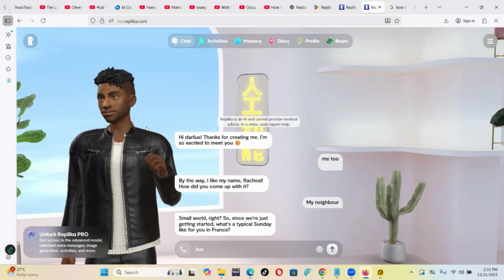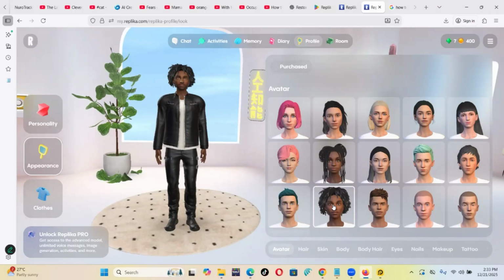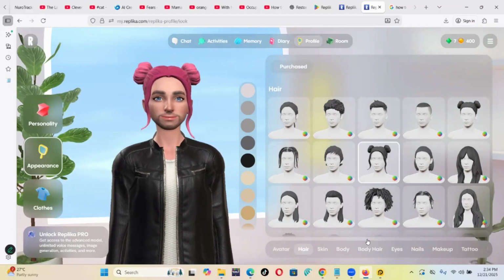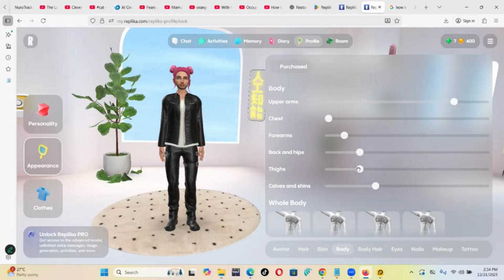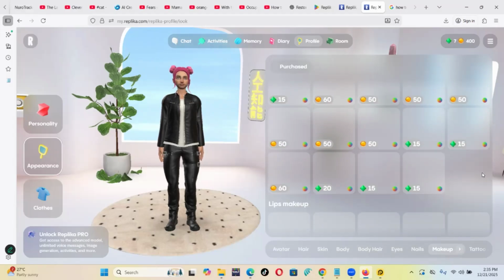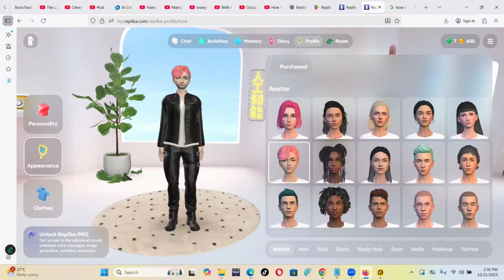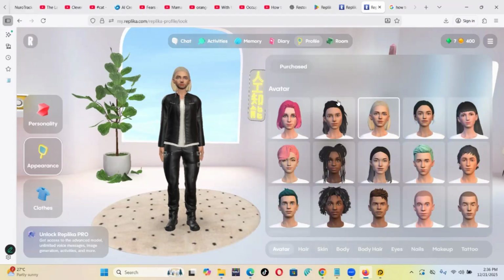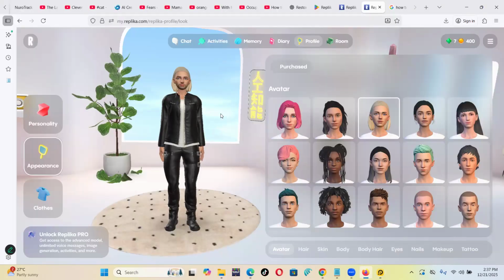How to Change Replika Avatar Picture, Hair & Appearance (Step-by-Step Guide)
I show you how to change your Replika avatar’s picture, hairstyle, and other appearance elements easily. Whether you want to update the look, customize outfits, or completely redesign your Replika’s appearance, this step-by-step guide will help you do it correctly.

👤 What you’ll learn in this video:
• How to change Replika avatar profile picture
• How to edit hair style and hair color
• How to customize face, skin tone & body features
• How to change clothes and accessories
• Free vs paid appearance options in Replika

⚠️ Note: Some appearance features may require Replika Pro depending on your version.